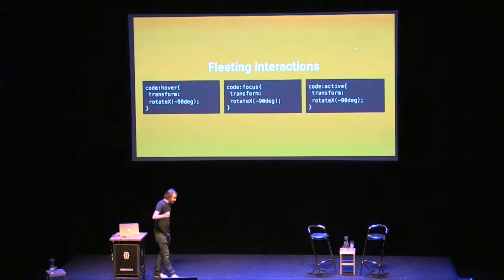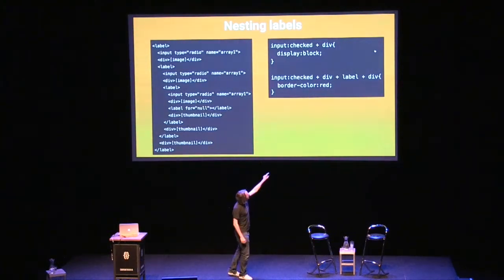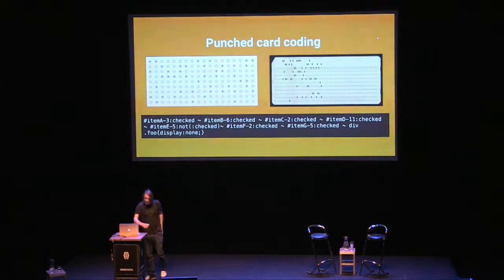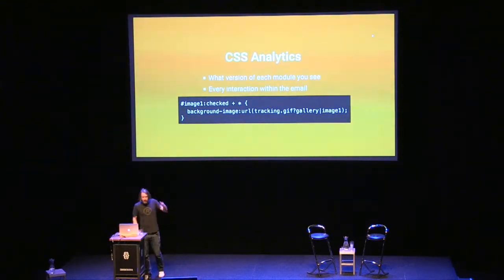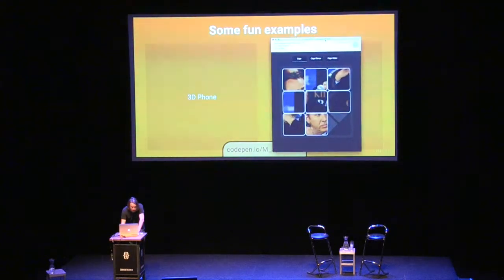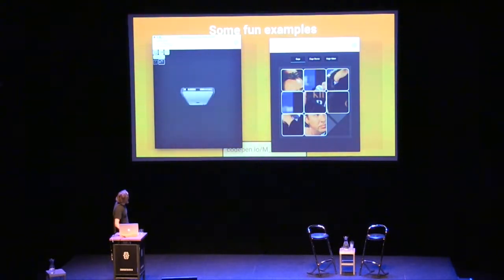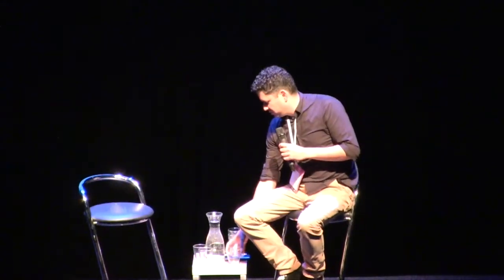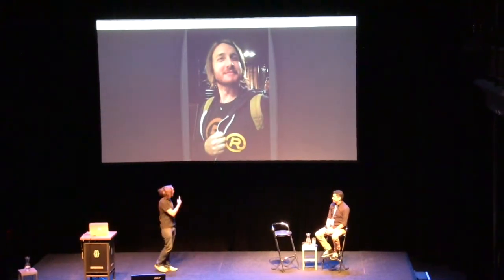Mark Robbins | Modern CSS and interactive email | CSS Day 2016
Email has often been overlooked as simplistic, outdated and limited but with modern webkit based email clients accounting for over 60% of opens the possibilities have really opened up. The new age of email is a fully interactive experience based in modern CSS (with a solid fallback for Outlook).

Some of the things we've been seeing in recent emails include;

- Tabbed layouts
- Image galleries
- Multiple pages
- Price calculations
- Analytics on interactions
- Games
- Live content
- 3D CSS

We'll look over the code behind these whilst covering;

- A brief overview of current CSS support in email clients
- Detecting interaction with CSS
- Basic interactions - The Checkbox Hack
- Advanced interactions - Introduction to Punched Card Coding